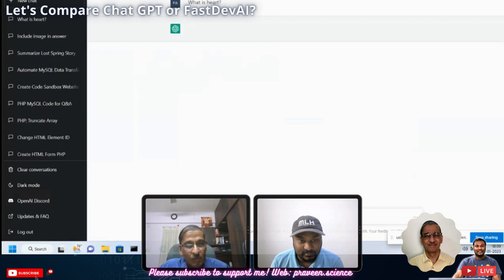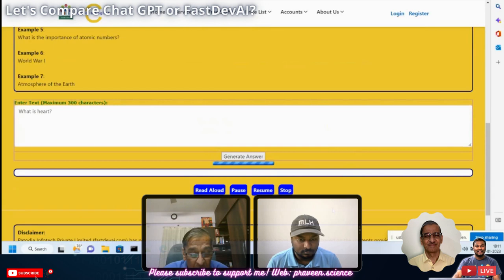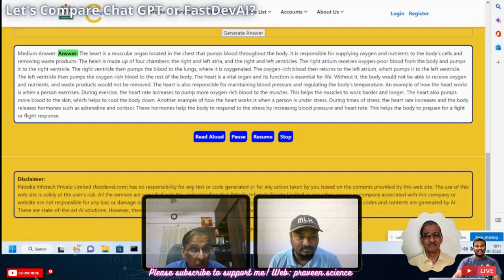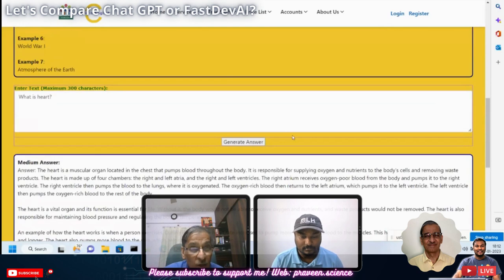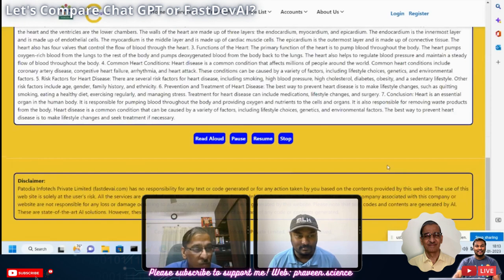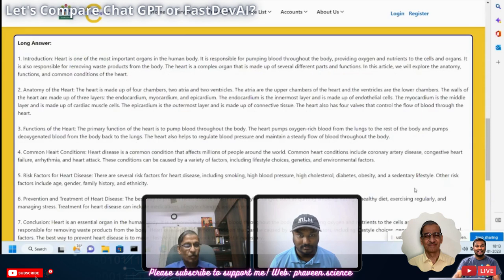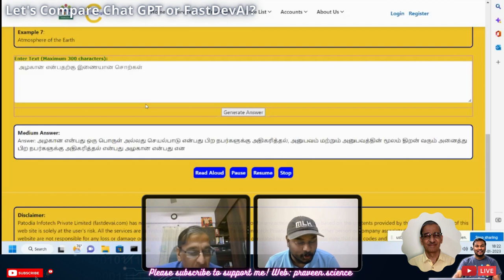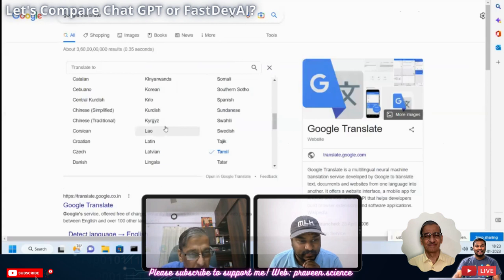Let’s compare ChatGPT with FastDevAI | Panna Lal Patodia | Praveen Kumar Purushothaman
In this video, we compare ChatGPT with FastDevAI, a cutting-edge AI platform designed to revolutionise the way software developers work. With AI GenCode, FastDevAI increases productivity by 3-5 times, providing code generation from plain English in multiple programming languages including Python, JavaScript, and more. 💻

The platform also offers a natural language interface for data analytics and English descriptions to SQL. Meanwhile, AI Scholar provides short, medium, and long answers to any question, as well as study notes, question and answer generation, answer evaluation, story and poem generation, and more. Get ready to learn how FastDevAI is changing the game in AI technology. for more information.